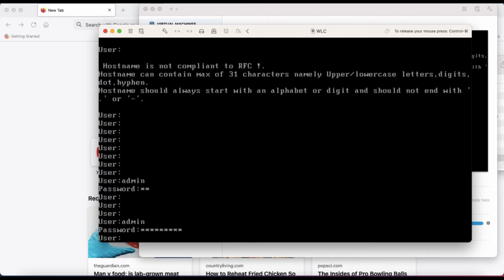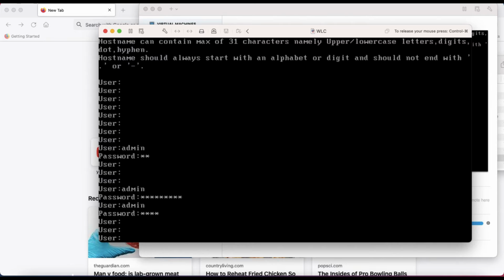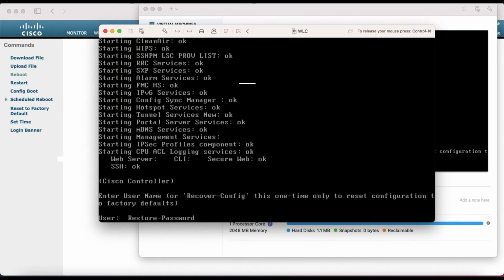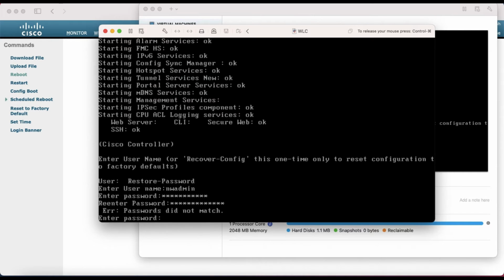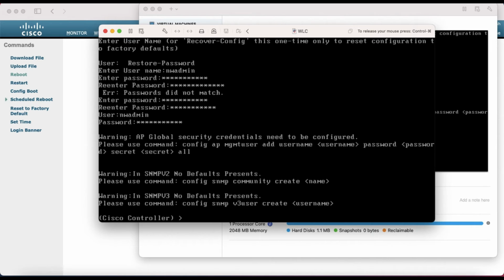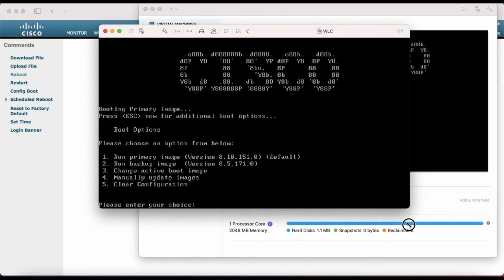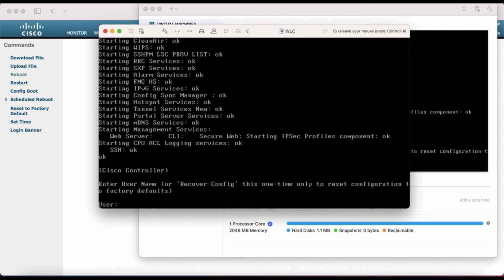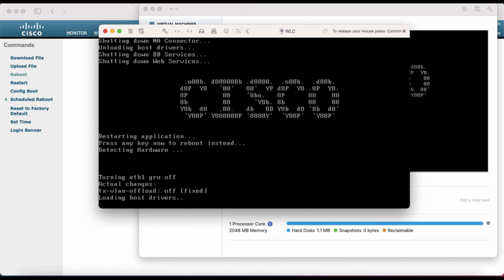How to Reset CISCO WLC Password Without Lost Configuration | WLC Part-03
reset cisco wlc password without lost configuration
restore wlc password via cli
reset cisco wireless controller password